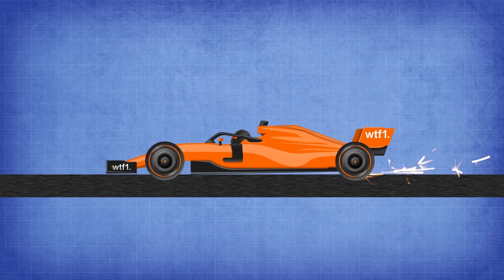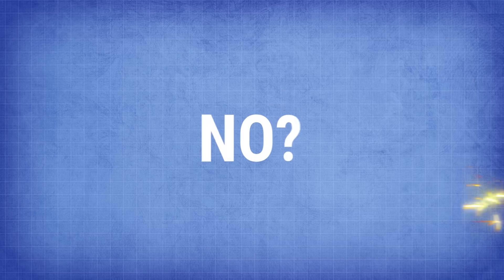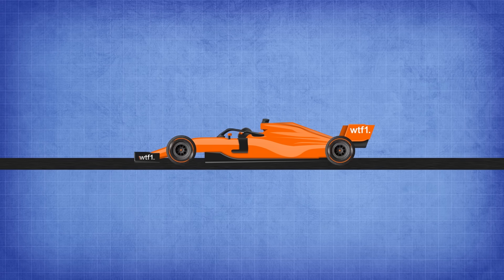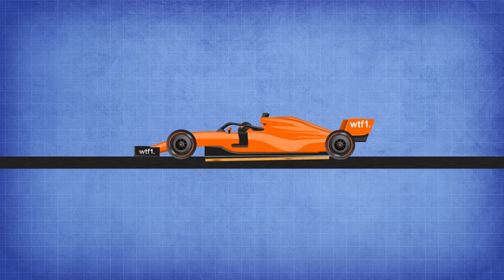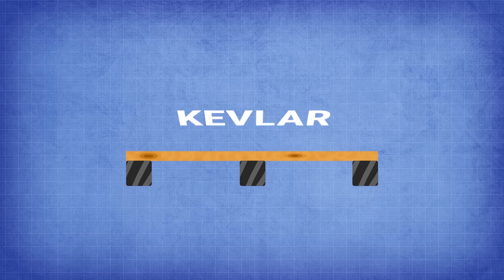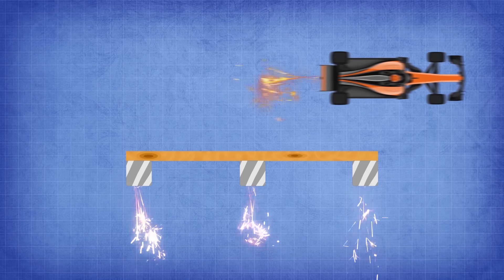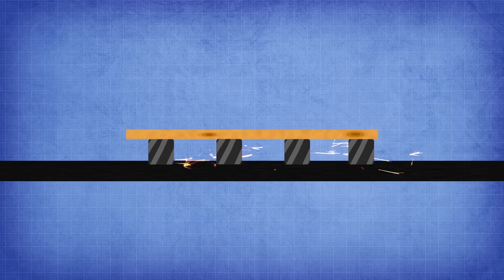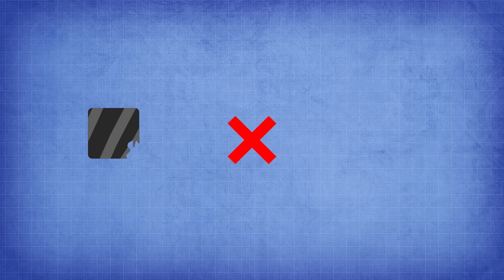Why Do F1 Cars Spark?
Why do Formula 1 cars create a shower of sparks when racing at 200mph? What are the differences between the sparks in the 1980's and the sparks now? You've come to the right place to find out.

Follow WTF1